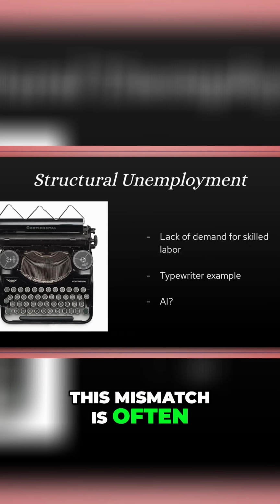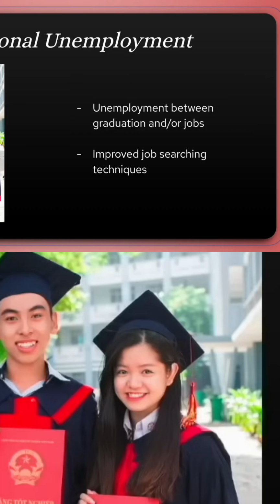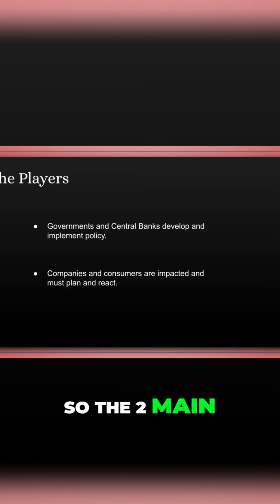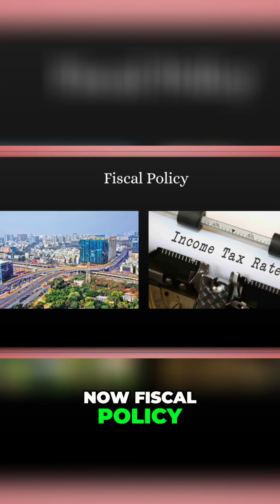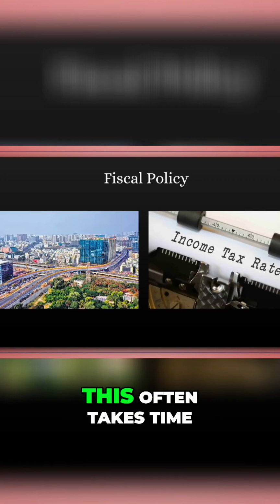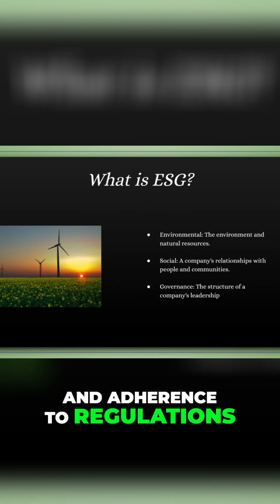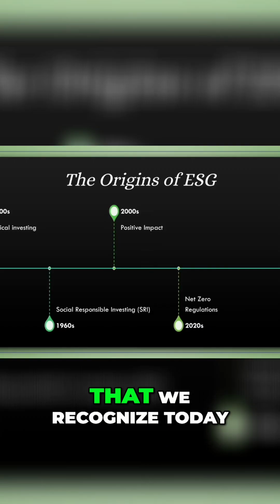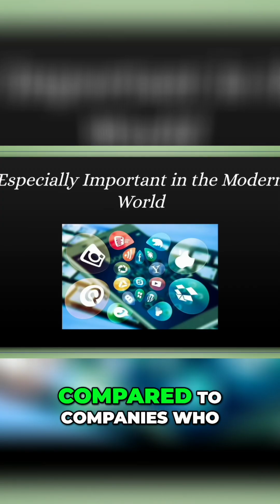Unemployment, Inflation, and ESG: Understanding macroeconomics